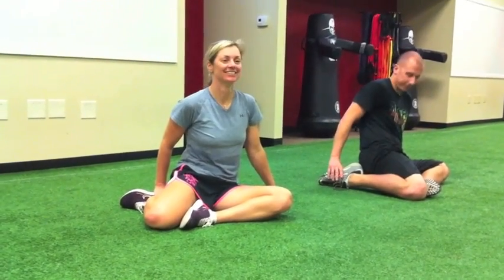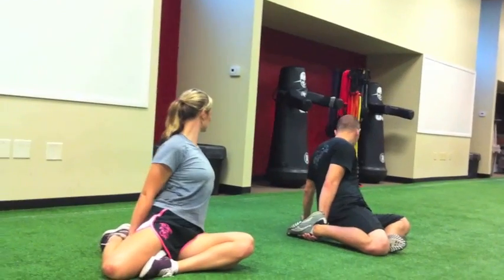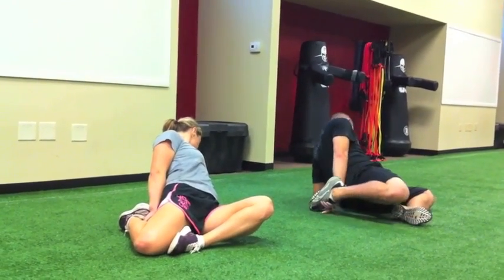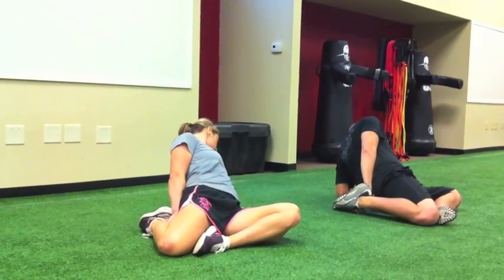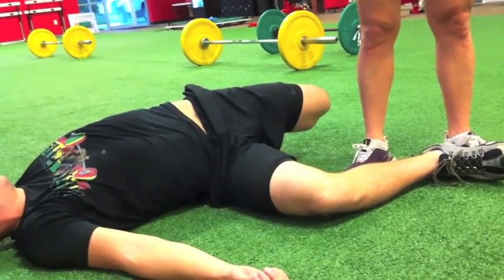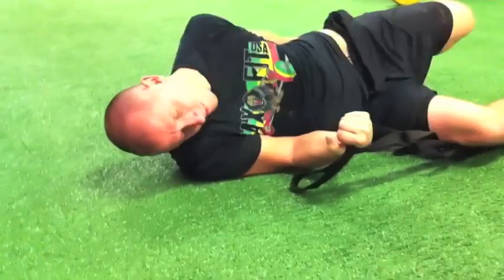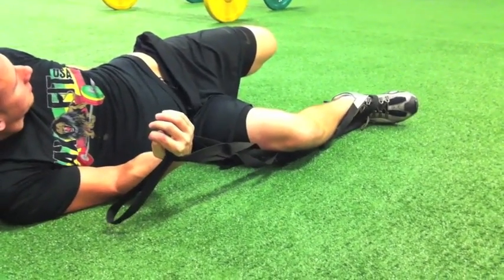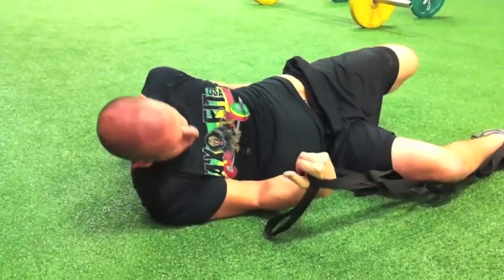Z-Stretch (Quad & Hip Flexor) Complex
Superficial & Deep Front Lines along w/ Spiral Lines.  Quad & Hip Flexors, SCM & Scalenes